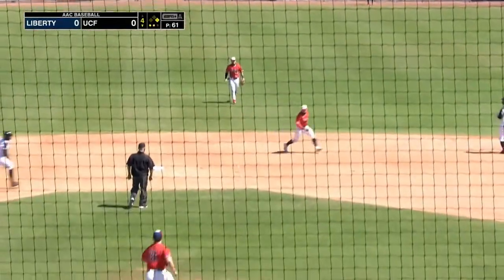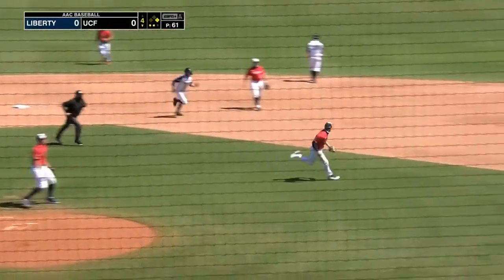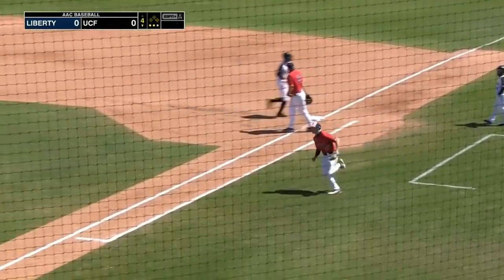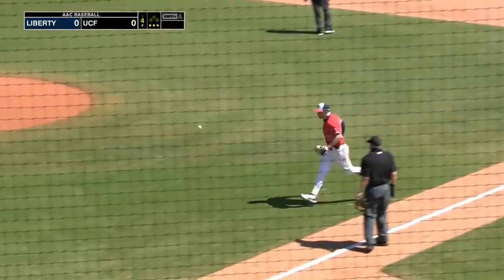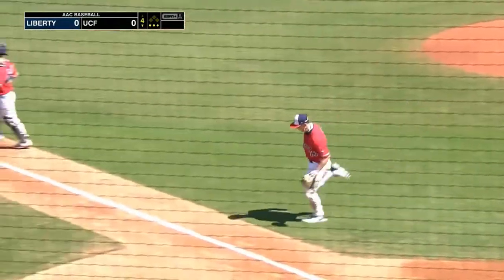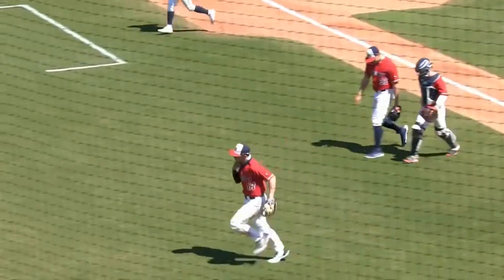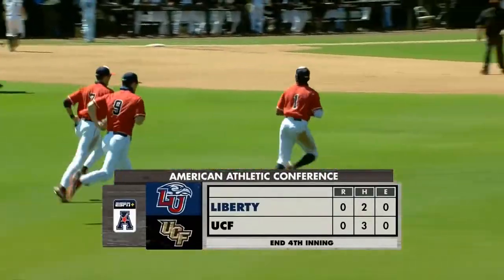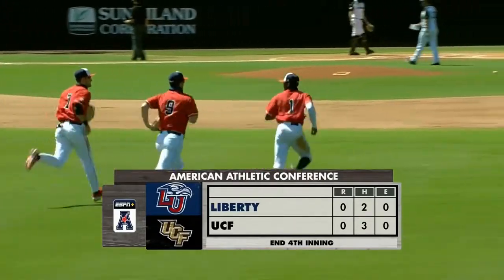Jaylen Guy with a nice catch and Will Wagner doubles off runner at first | Liberty Flames (3.7.21)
Liberty centerfielder Jaylen Guy makes an incredible catch in center and Will Wagner comes from third base to double off the runner at first | Liberty Flames Baseball (3.7.21)